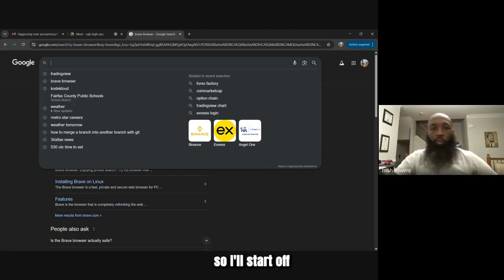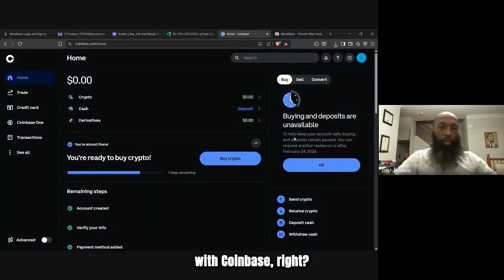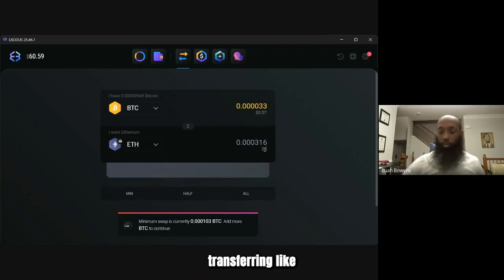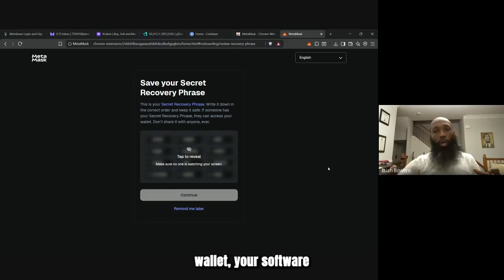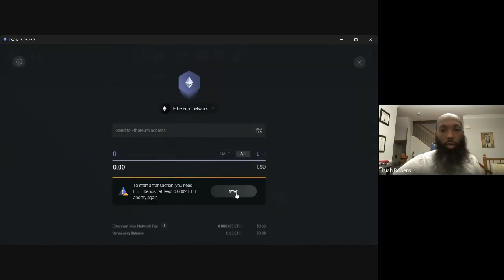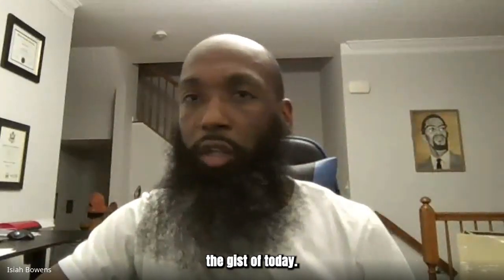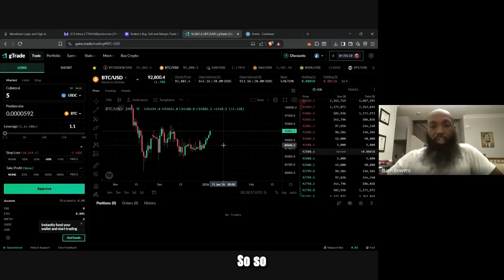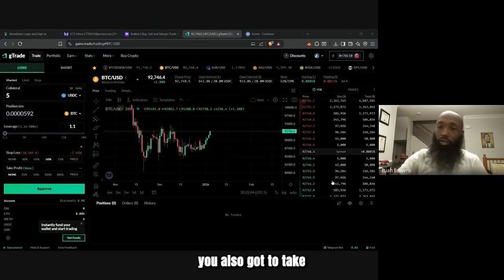🔑How to Set Up Crypto Trading STEP-BY-STEP | Wallets, MetaMask, USDC, Arbitrum & Getting Paid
In this video, we walk through exactly how to set up to trade cryptocurrency price action from scratch, even if you are a complete beginner.

This is a hands-on, real walkthrough, covering:

The correct browser to use for crypto trading

How to install and secure MetaMask

Why self-custody wallets matter

How to buy crypto the RIGHT way

How to use Exodus to manage and swap assets

Why we use USDC as collateral

Why the Arbitrum network is critical for low fees

How to connect your wallet to Gains Trade (GTrade)

How leverage works in crypto trading

How traders actually get paid trading crypto

Why crypto trading is similar to options—but also very different

This video is designed to remove confusion and give you a repeatable setup process so you can confidently move from buying crypto → trading price action → managing risk.

If you want to trade crypto professionally, this setup is non-negotiable.

00:00 Introduction to crypto trading setup
00:15 What this lesson will cover
01:02 Why setup matters before trading
01:33 Why Brave Browser is recommended
02:01 Installing Brave & extensions
02:32 What GTrade (Gains Trade) is
03:12 What assets you can trade on GTrade
03:28 Connecting a wallet to GTrade
04:28 Installing MetaMask manually
05:23 Why MetaMask is required
06:10 Where to buy crypto (Kraken, Coinbase, Cash App, PayPal)
07:12 Why exchanges delay withdrawals
07:45 Using Exodus as a self-custody wallet
08:17 Viewing balances inside Exodus
08:49 Why Arbitrum network is required
09:09 How crypto fees work
09:33 Enabling USDC on Arbitrum
10:17 Why USDC + Ethereum are required
11:29 Swapping assets inside Exodus
12:17 Swapping into Ethereum
13:14 Swapping into USDC
14:19 Why private keys matter
14:34 Creating a MetaMask wallet
15:22 Using secret recovery phrases
16:07 Why security is non-negotiable
18:33 Opening MetaMask wallet
19:08 Connecting MetaMask to GTrade
20:11 Switching MetaMask to Arbitrum
21:15 Receiving wallet address
22:15 Sending USDC to MetaMask
23:46 Sending Ethereum to MetaMask
24:48 Confirming funds inside GTrade
25:20 Overview of trading interface
25:42 Collateral and leverage explained
26:48 How stop loss changes with leverage
27:21 Getting help and support
28:09 Clarifying crypto transfer process
29:18 Difference between crypto trading & options
31:05 TradingView charts inside GTrade
32:25 Can you get paid trading crypto?
34:42 How payouts work in crypto trading
36:12 Holding trades without expiration
37:20 Taking partial profits
38:13 Why crypto markets never close
39:04 How leverage affects profit speed